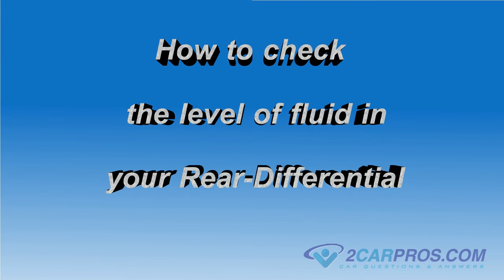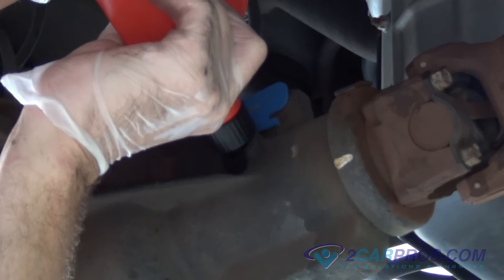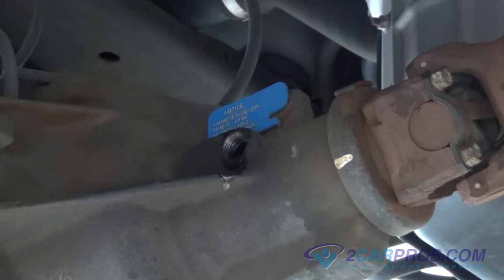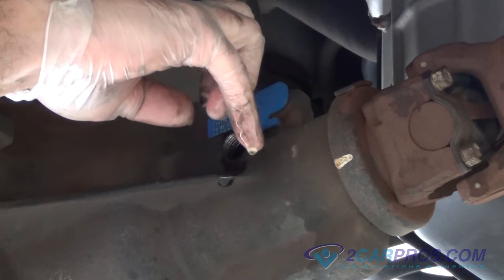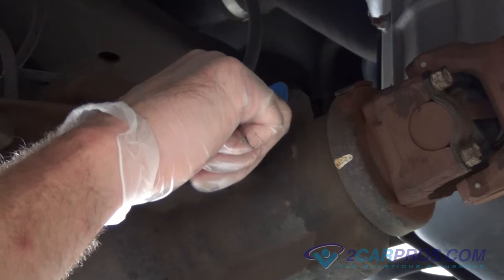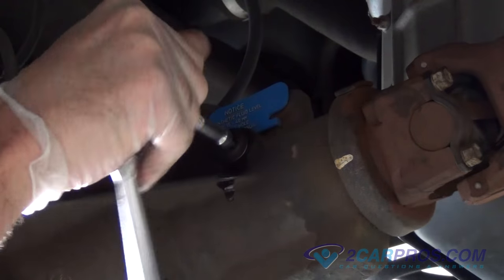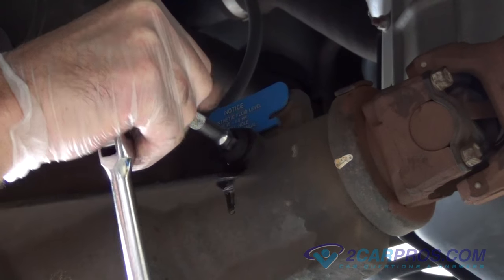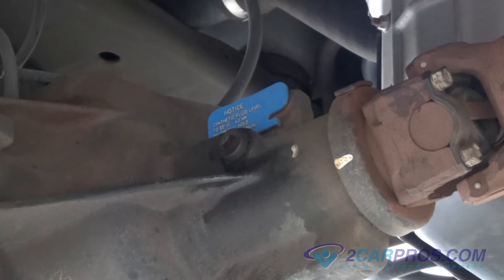HOW TO CHECK Differential Fluid IN UNDER 10 MINUTES!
In this video we show how to check the rear differential fluid.

If you have any further interest please where you can ask any car questions for free.